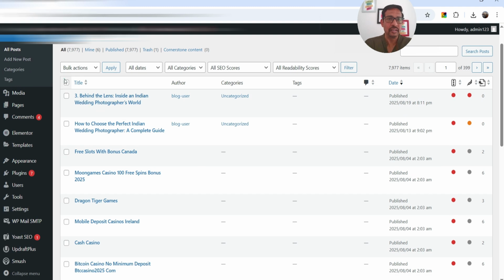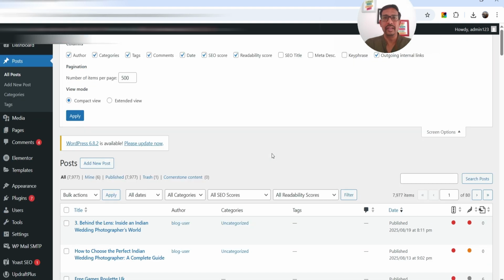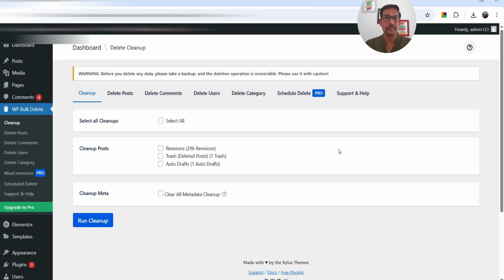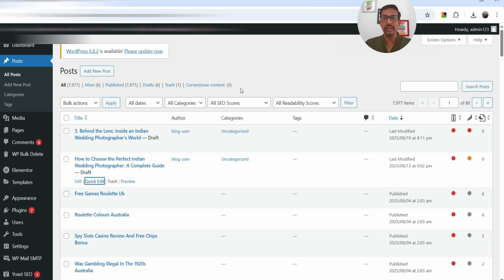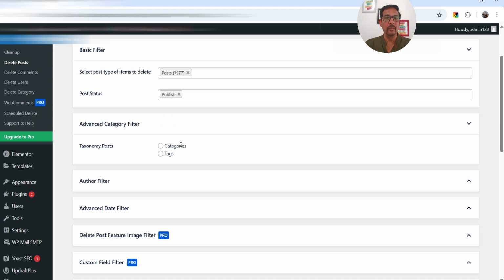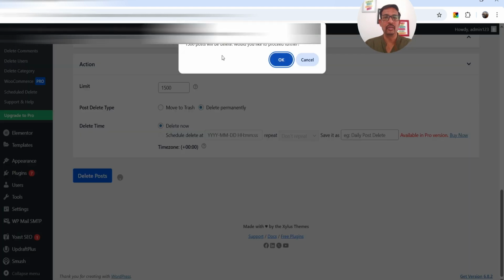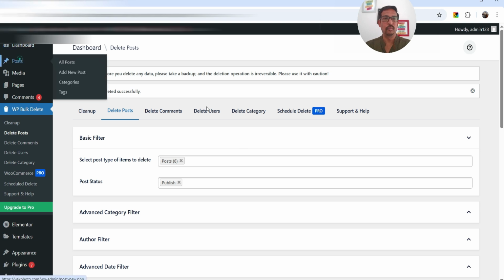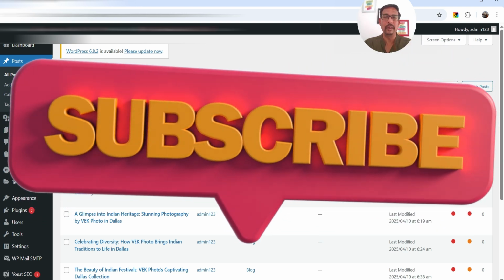How To Bulk Delete Posts or Comments in WordPress | WP Bulk Delete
In this video, I will show you How To Bulk Delete Spam Posts Or Comments in WordPress. You can delete posts manually by selecting 20 to 100 posts per page. However it will take a lot of time. Instead of deleting the spam posts or comments manually, you can install Free WP Bulk delete plugin. Using this plugin, you can bulk delete posts, comments, products or media files in WordPress.

👉 Topics covered in this video:
✅ How to delete bulk delete spam posts in WordPress
✅ How to delete bulk delete spam Comments in WordPress
✅ Delete posts from Wordpress
✅ Delete comments in WordPress
✅ Spam Blog posts
✅ Spam Blog comments
✅ WP Bulk delete
✅ Free plugin to delete posts in WordPress

I hope that you will like this video about How To Bulk Delete Spam Posts or Comments in WordPress | WP Bulk Delete.